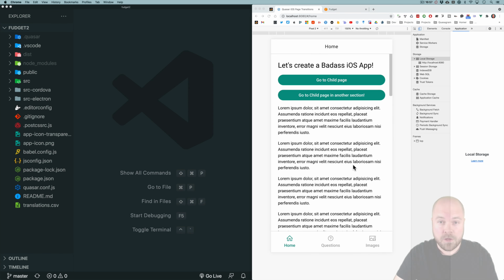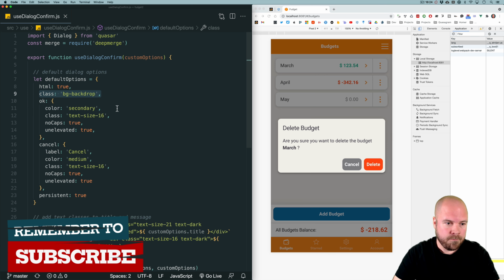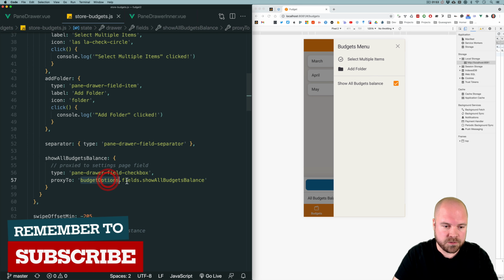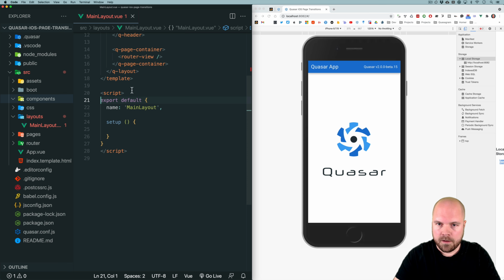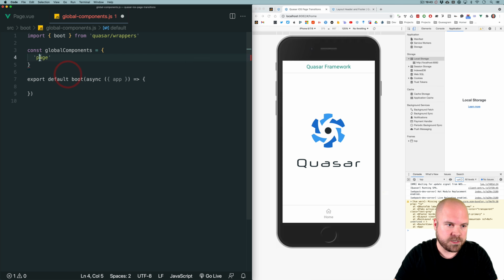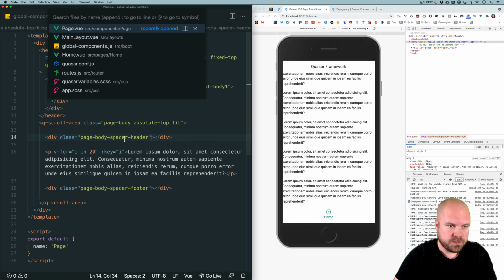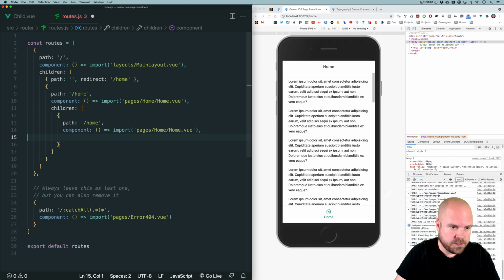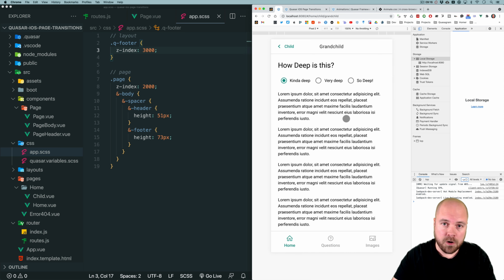Quasar & Vue 3: iOS Page Transitions WITH Routes! [#1] (Real World App #9)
In this video, you’re gonna learn how to use Quasar 2 & Vue 3, to create an app with beautiful iOS-style page transitions - where all pages have their own routes - from scratch.

This app features:

- Multiple sections with child pages
- Routes for all pages & child pages
- Pages that keep alive
- Swipe to go back
- Dynamic content
- All the behaviour you would expect from a mobile app

We'll also get this app running and working as a Real iOS App on a Real iOS device!

In this series I'm documenting my journey creating a real world app from scratch, using Quasar 2, Vue 3 & Composition API. An app that will ultimately be deployed to the iOS, Android, Mac & Windows App Stores.

In each episode of this series, I’m gonna:

- give a progress report of where I’m up to
- talk about what I’ve learned
- talk about any problems I’ve encountered
- show you any interesting code & explain it
- let you know what I’m gonna do next

0:00 Introduction
2:20 Progress Report
15:28 iOS Page Transitions: Getting Started
19:43 iOS-Style Layout
23:27 Routes & Pages
25:25 Global Page Component
29:46 Page Component - Style
36:20 Dynamic Header & Body Components
40:47 Child Page & Router View
44:05 Child Page Transition